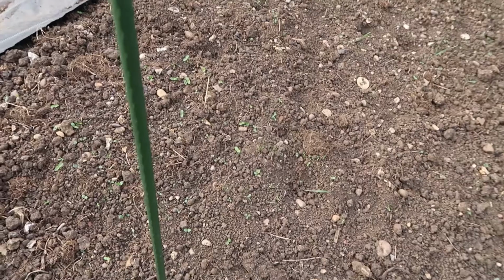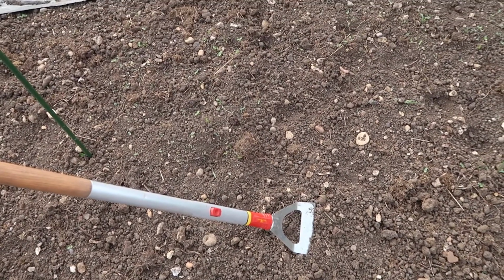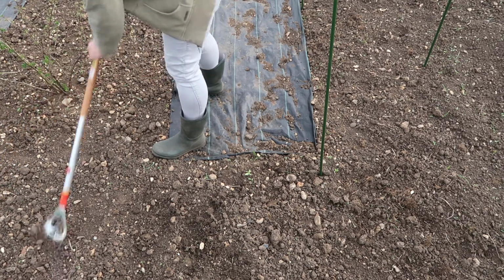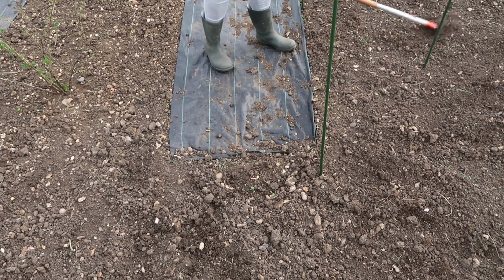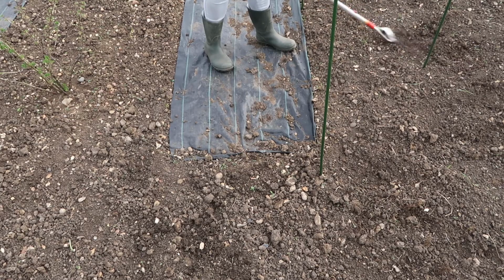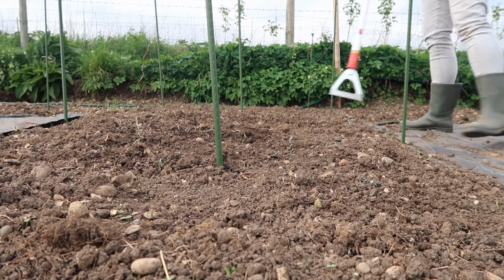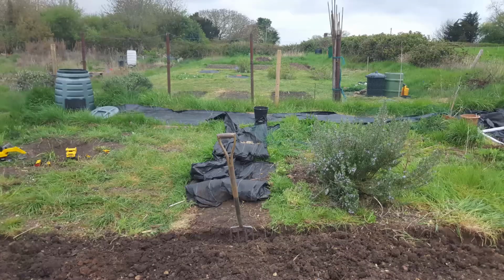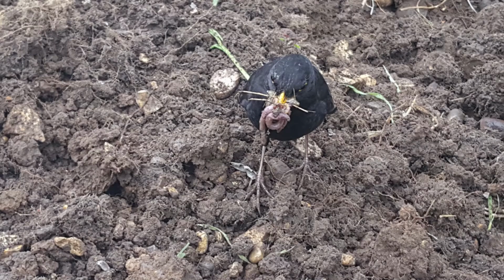Keeping garden / allotment beds weed free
How to keep garden / allotment beds weeds free using a hoe. Also a closer look at the footprints in my root vegetable beds and a progress update on my digging.